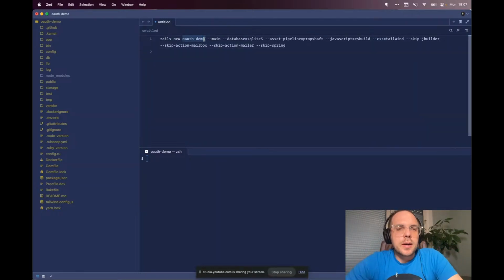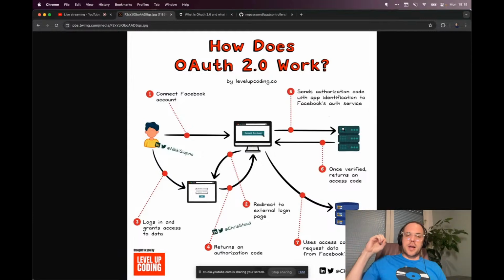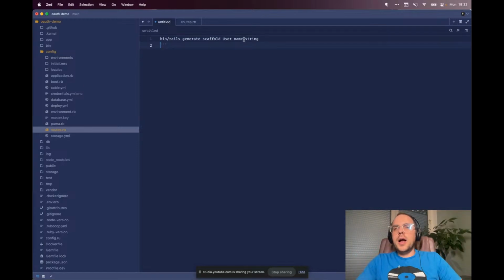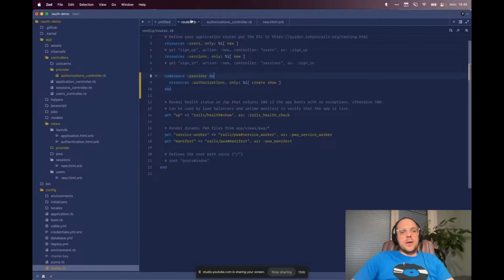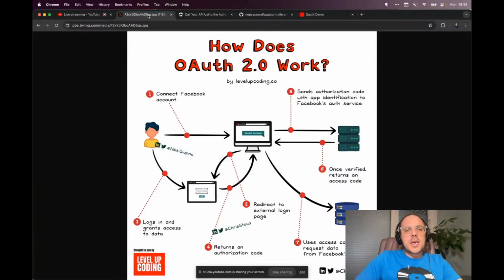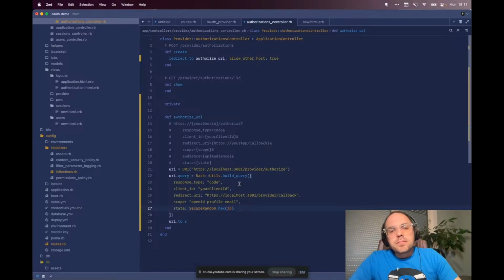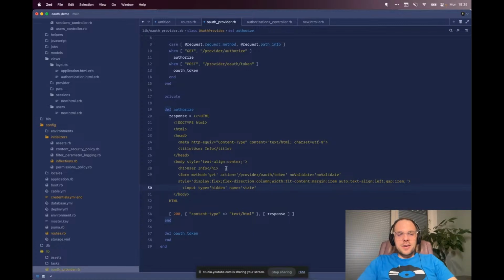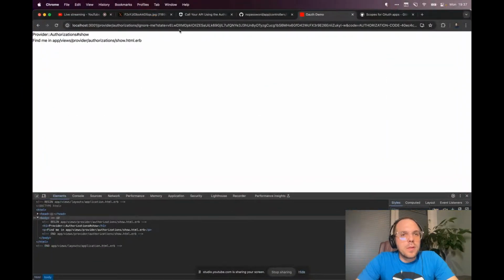OAuth from Scratch: part 1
OAuth shouldn't be intimidating and OmniAuth is long in the tooth. How can we build OAuth integrations with 3rd party providers without taking on the indirection and abstraction that comes with OmniAuth?

In this series, we will build some different OAuth integration flows into a Rails application, along with building a very basic OAuth provider server so that we can learn how OAuth works, what flexibility is available to us, and how to integrate it into a Rails app cleanly and resiliently.